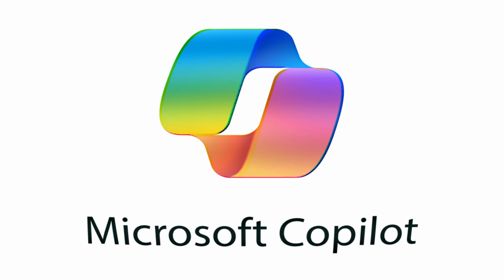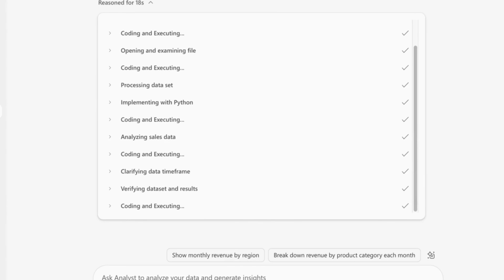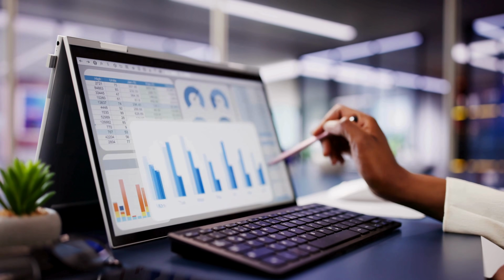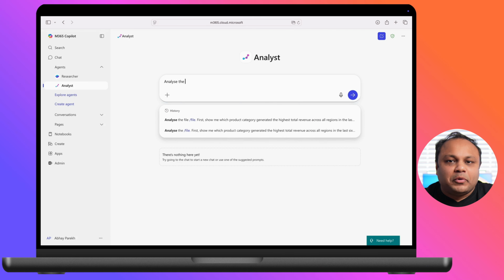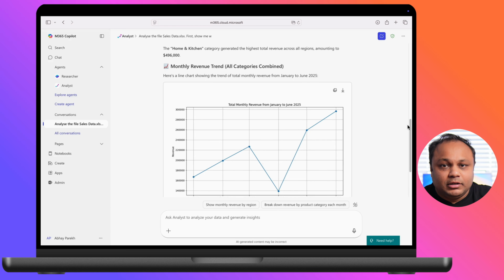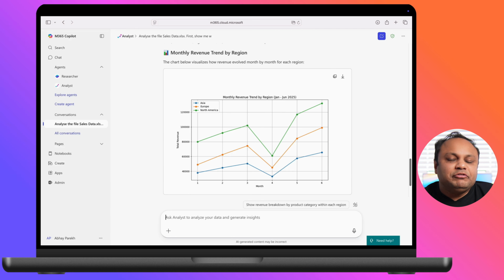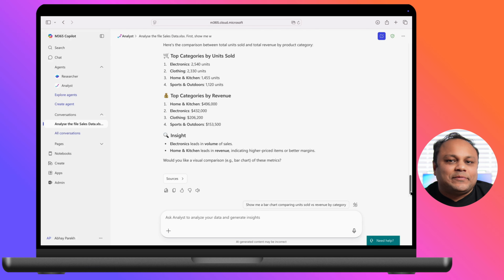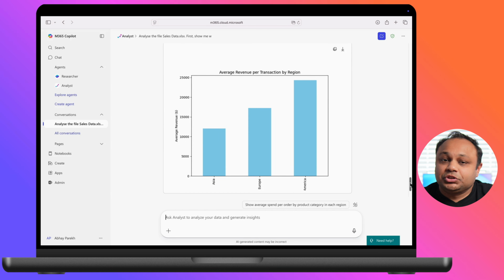COPILOT Analyst EXPLAINED - By a Microsoft Employee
Unlock the power of your business data with the Copilot Analyst agent in Microsoft 365 Copilot! In this video, I demonstrate how anyone—no matter their technical background—can analyse data, generate insights, and visualise trends using plain English prompts. See how Copilot Analyst uses advanced AI and Python to deliver actionable insights in seconds. Perfect for marketers, sales leaders, finance teams, and anyone who works with business data.

⏱️ Timestamps:
00:00 – Intro to Copilot Analyst Agent
00:38 – How to access Copilot Analyst Agent
01:15 - What is Copilot Analyst Agent
01:52 - Where to use Copilot Analyst Agent
02:42 - Demo on Copilot Analyst Agent holiday Itinerary
06:58 - Final thoughts & recap

Try Copilot Analyst today and transform the way you make data-driven decisions!